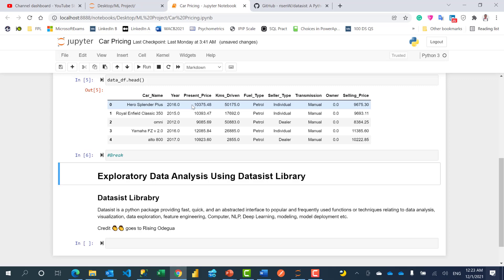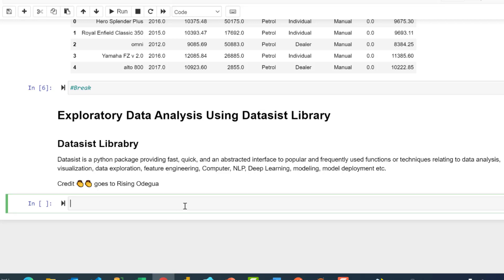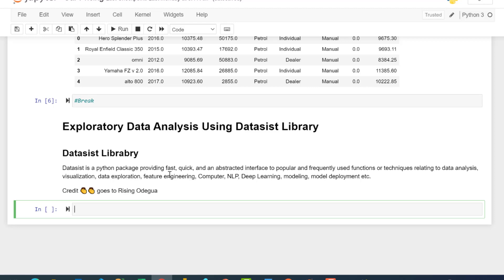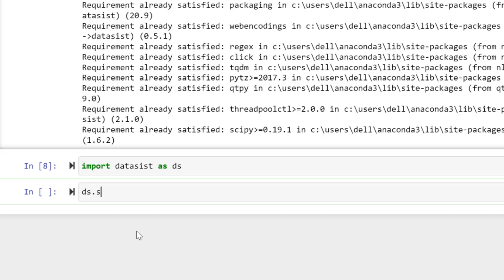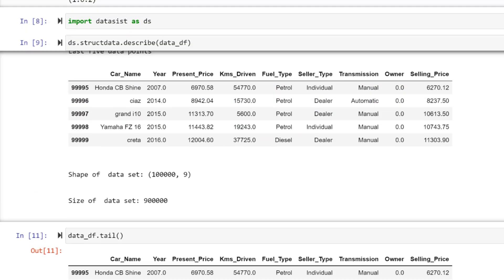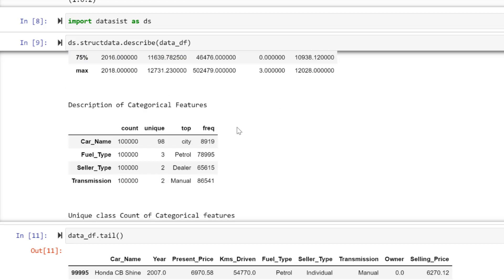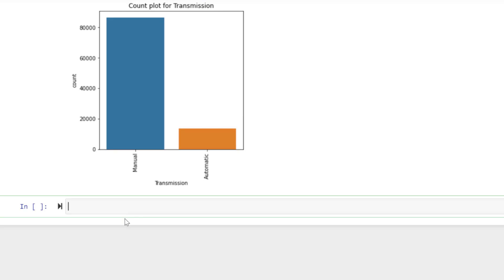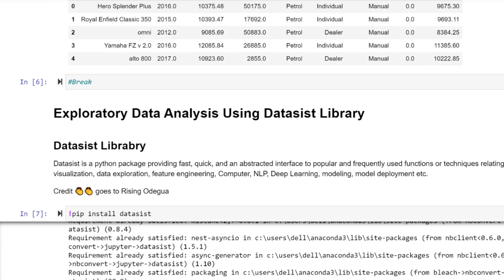Machine Learning Model Building to Deployment for Beginners Part4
Exploratory Data Analysis and Data preparation are estimated to make up 60% of Data Scientists’ effort in developing a model. Thanks to the likes of Rising Odegua who are daily thinking of ways to reduce that time to minimum time possible giving Data scientists more time to ask the right set of questions and think through their solution.

In this video, we use the python library – Datasist to briefly describe our data.